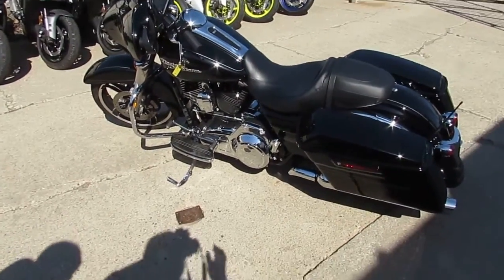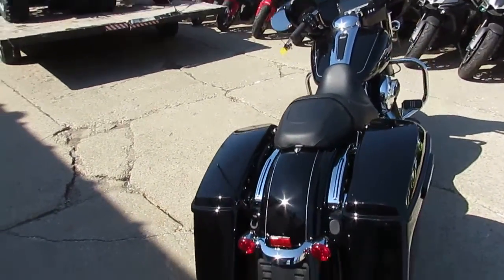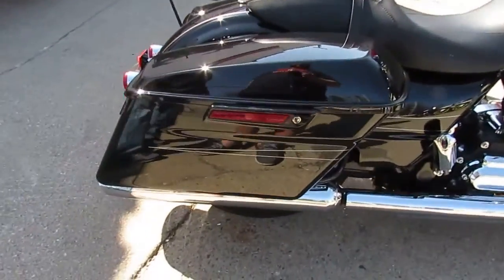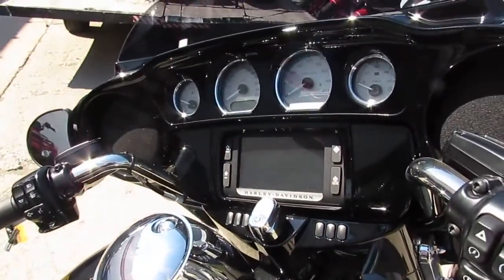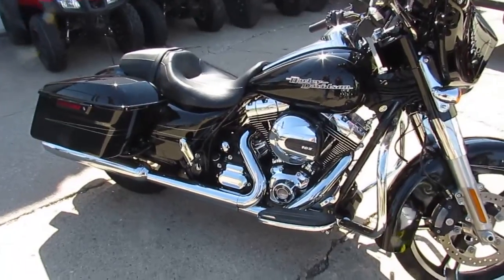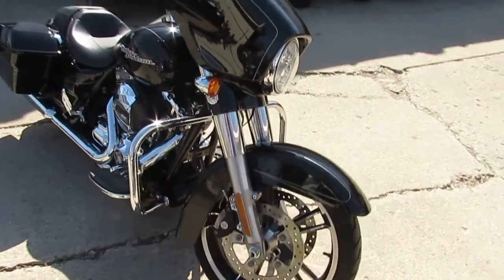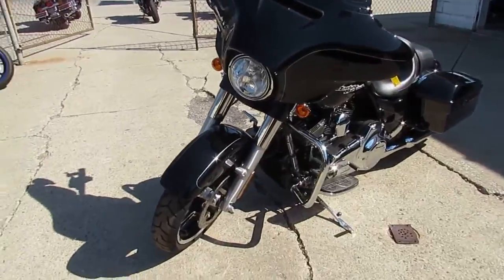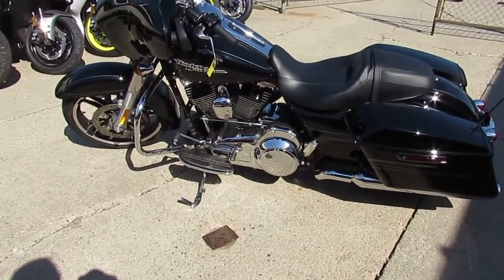Street Glide Special for sale in Michigan $19,999 U3985